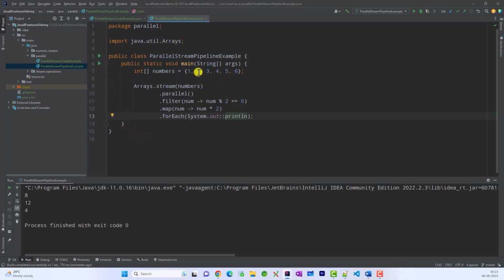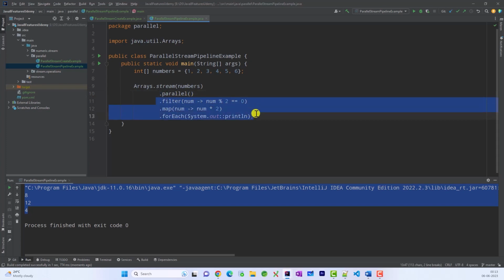Build a Java8 Parallel Stream Pipeline | Java8 Stream Tutorial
Build a Java8 Parallel Stream Pipeline

Course Content
1. Stream API Introduction

2. Stream API : Stream Operations

3. Stream API : Terminal Operations
 Java8 sum() , avg() using collect()
 Java8 joining()
 Java8 counting()
 Java8 minBy() , maxBy() using collect()
 Java8 groupingBy()
 Java8 partitioningBy()

4. Stream API : Numeric Streams

5. Stream API : Parallel Processing

6. Important Logical Programs for Interview using Stream